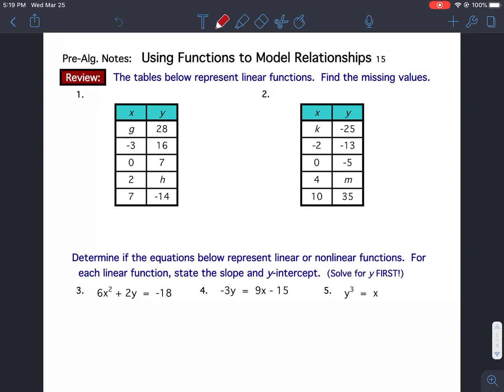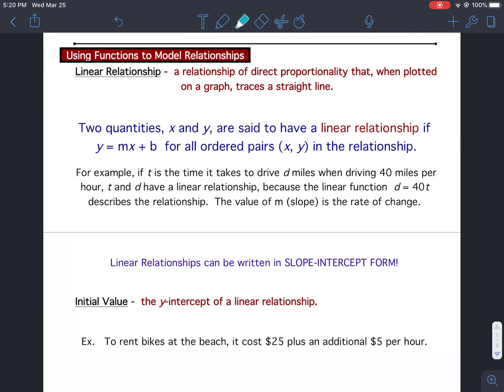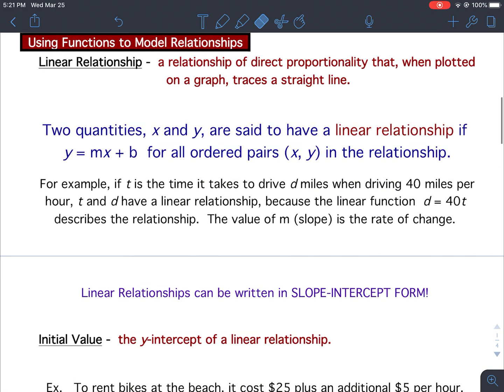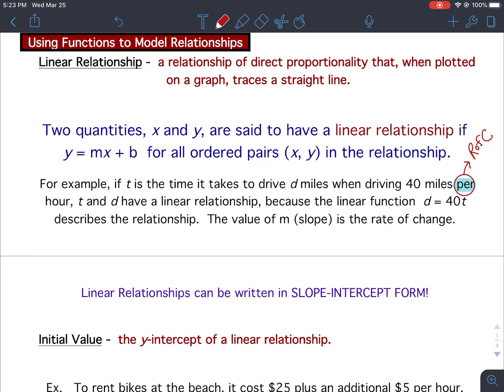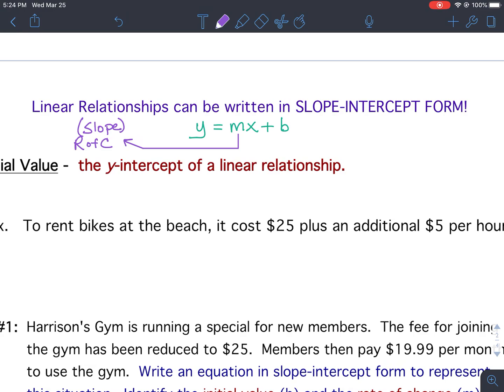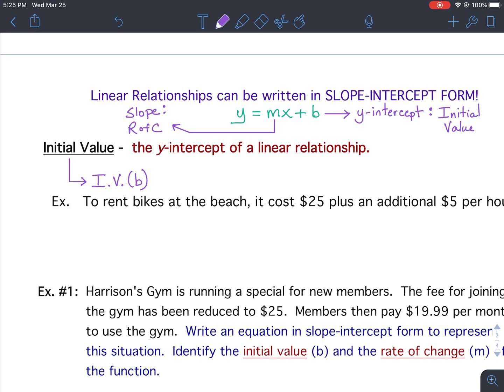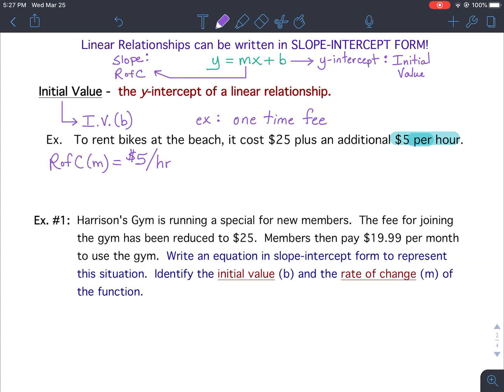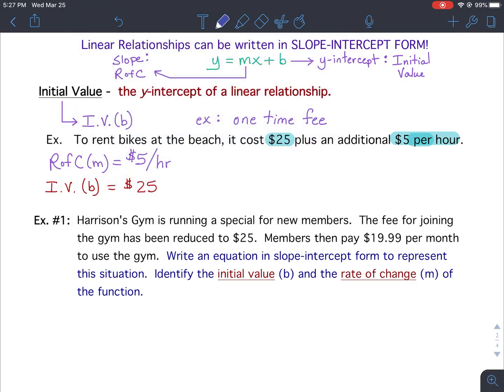Funct. to Model Relat. (15) NOTES: Definitions